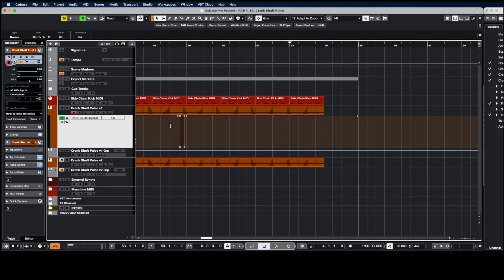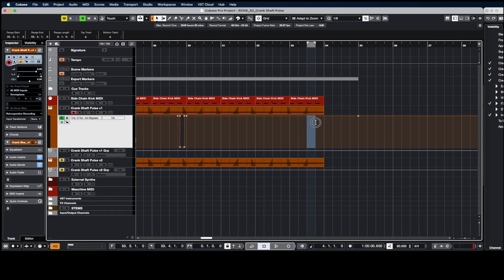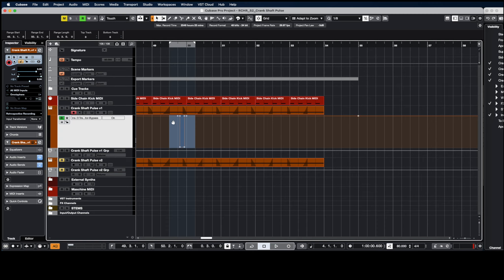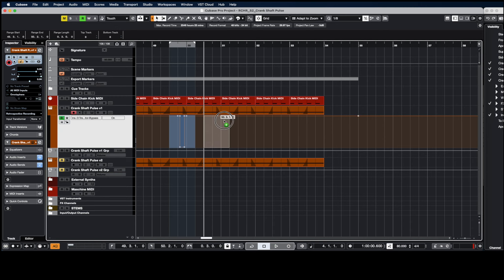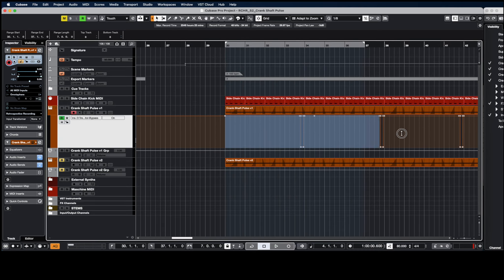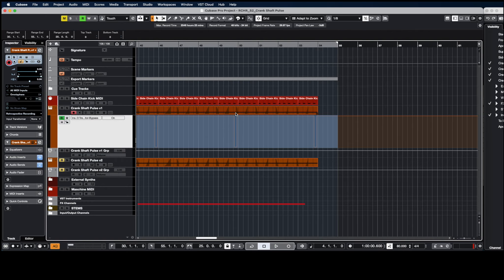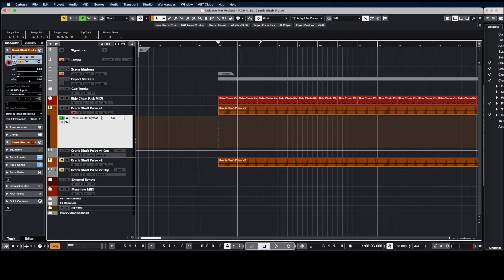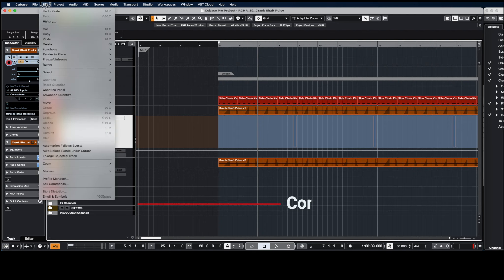Copy Paste Automation in Cubase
This is a quick tutorial showing multiple ways you can copy and paste automation in Cubase.